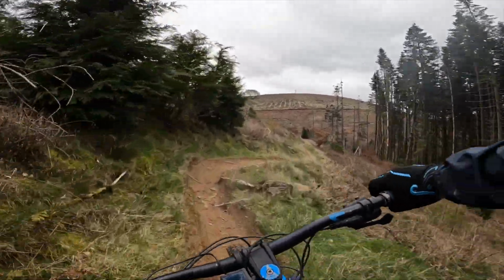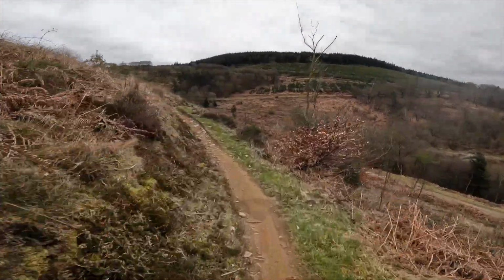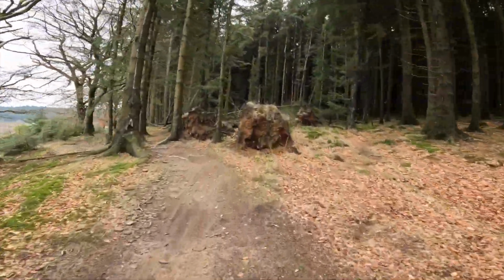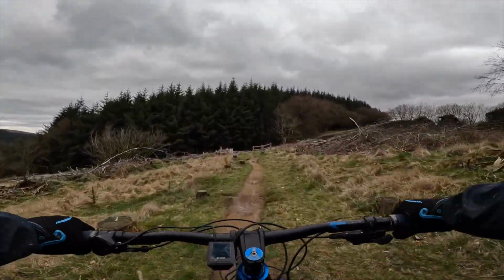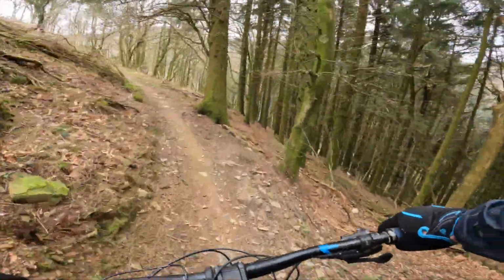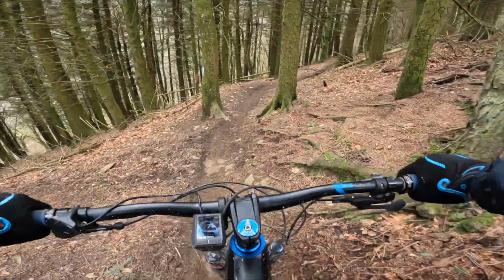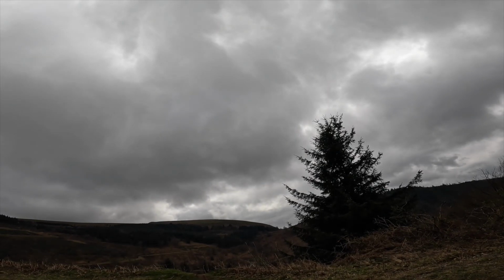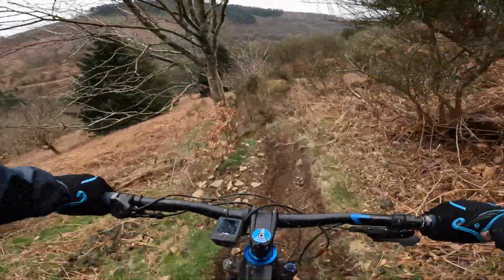The classic Cafall trail at cwmcarn.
The classic Cafall trail - not done it in a very long time all the way around. Some really good sections.